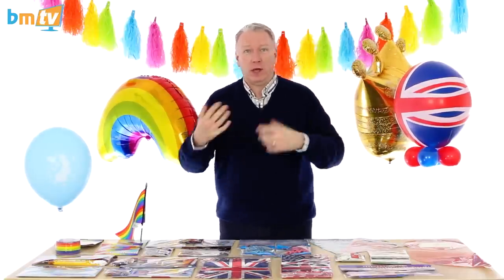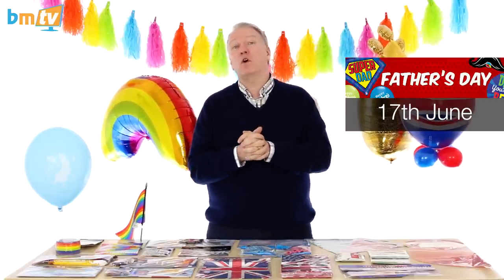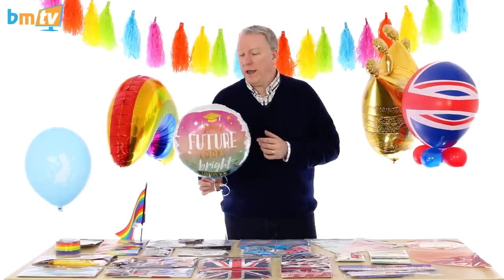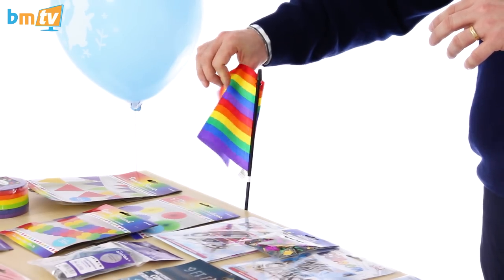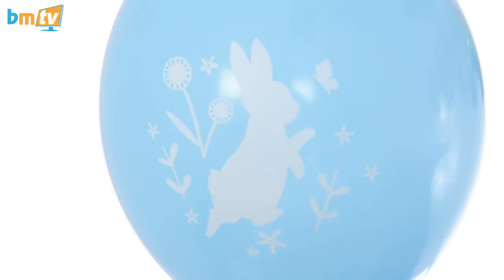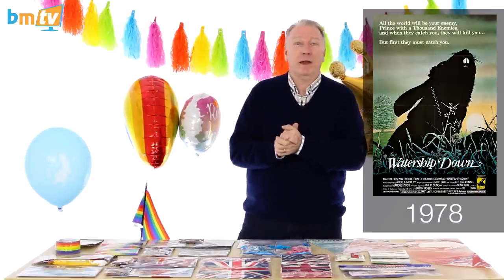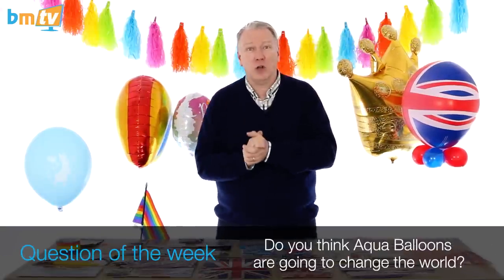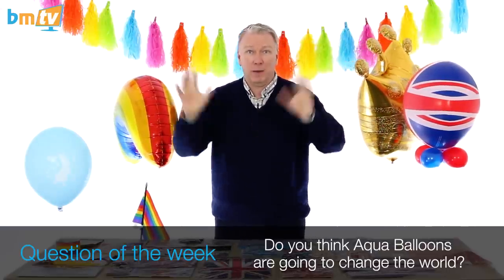Pride, Royal Wedding and Aqua Balloons - BMTV 170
Today on BMTV we are getting very excited about the new range of Aqua Balloons that are going to change the balloon industry! These are similar to bubble balloons but completely different in texture and consistency, making them somewhere between latex and bubble balloons. Although they don’t float as long as bubbles, the main selling point of these balloons is that they are completely clear!

Also, we look at balloons and party supplies for pride festivals that are going to be happening around the country over the coming months. We have a lot of brightly coloured party ware and balloons to celebrate the occasion and go mad for rainbows!

Another exciting occasion on the calendar is of course the upcoming royal wedding! With it being an American and a Brit this time we have a mixture of union jack partyware and American flag balloons!